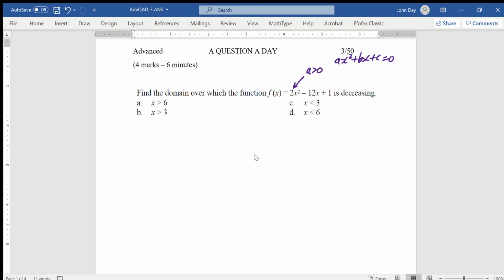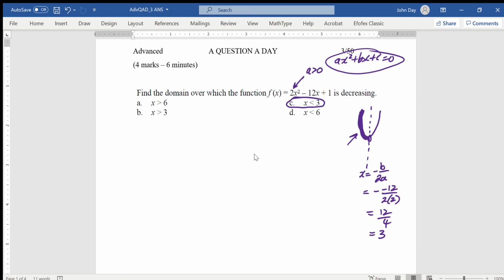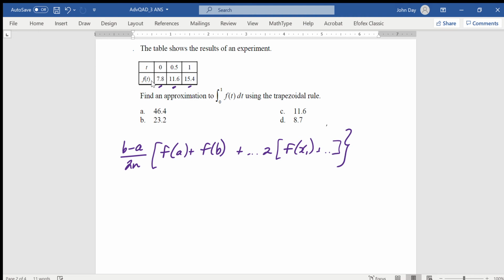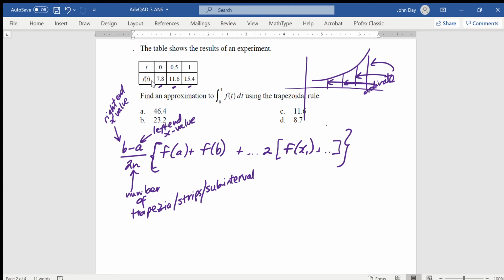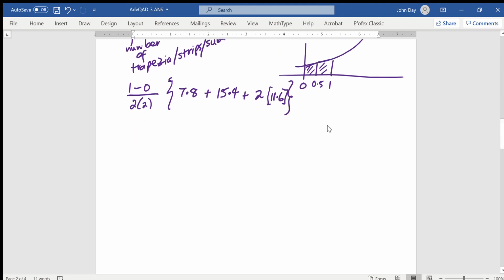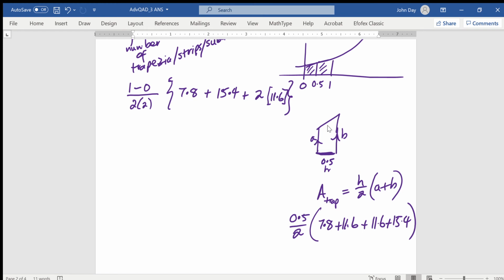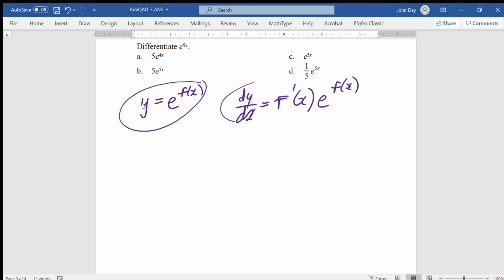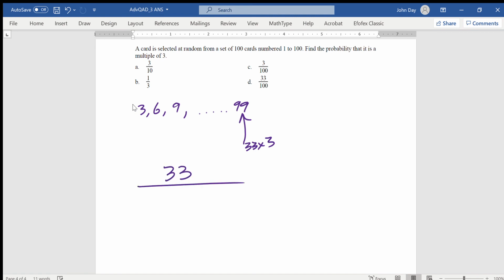AdvQAD 3 ANS